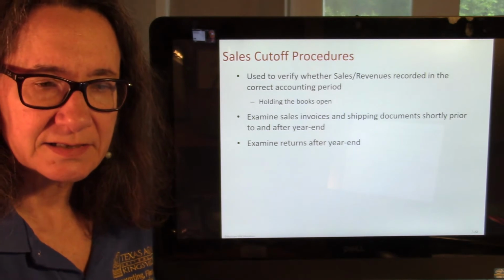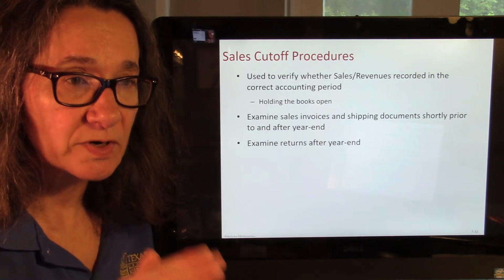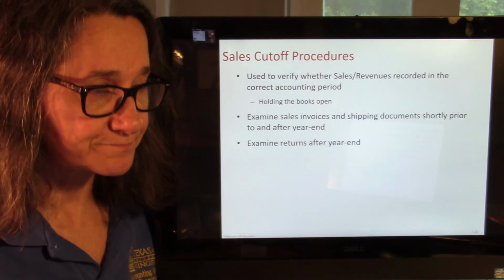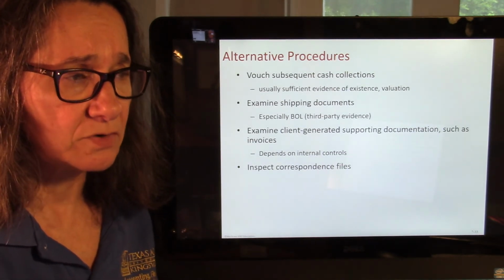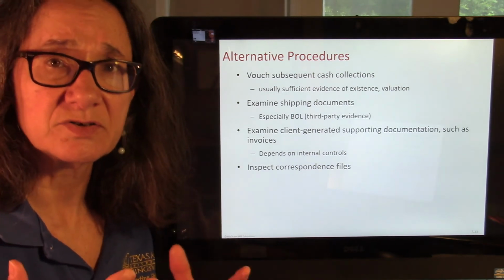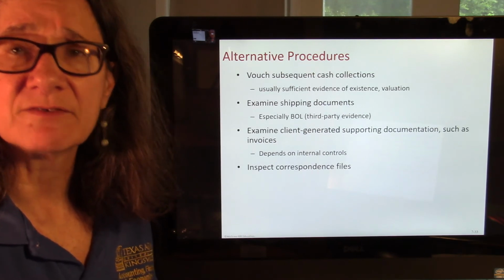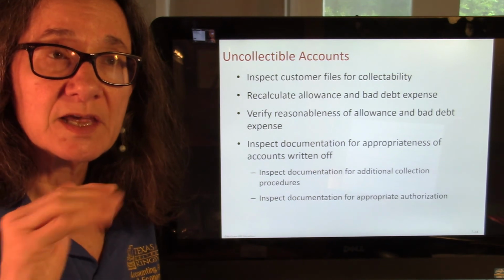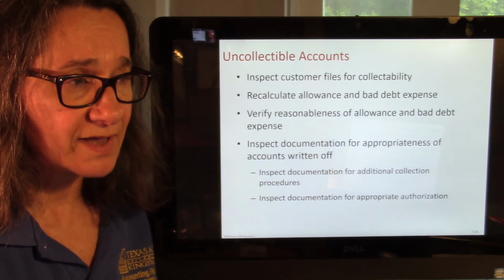Acct 4311 Ch 7 Lecture Video 6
Acct 4311 Ch 7 Lecture Video 6 - Chapter 7 ppt slides 32-end. Alternative procedures revenue and collection cycle